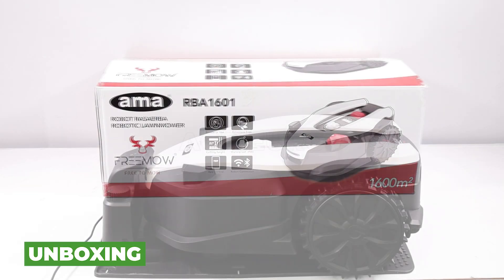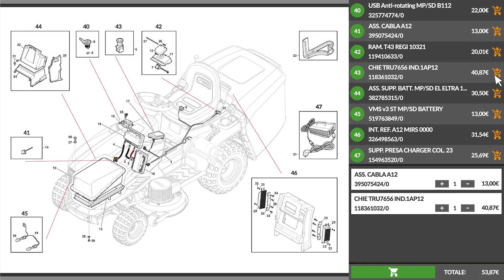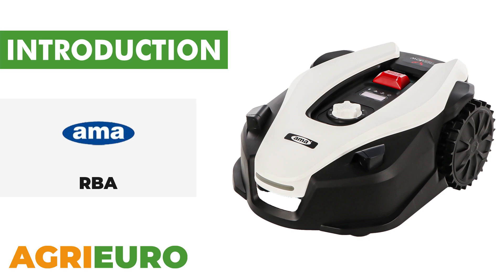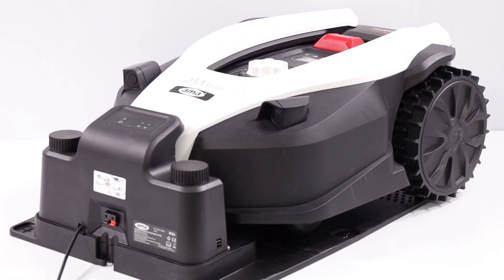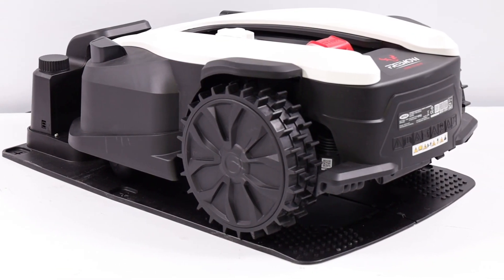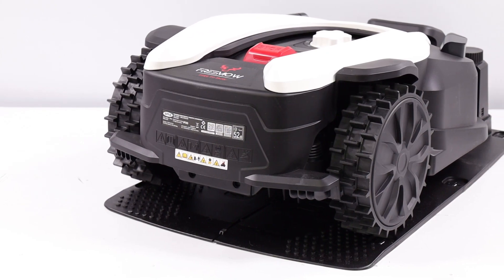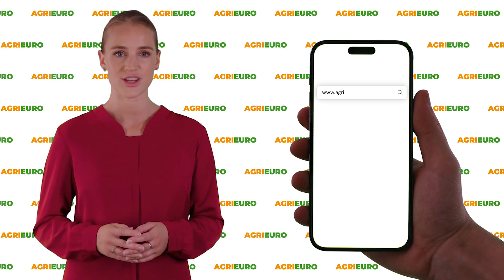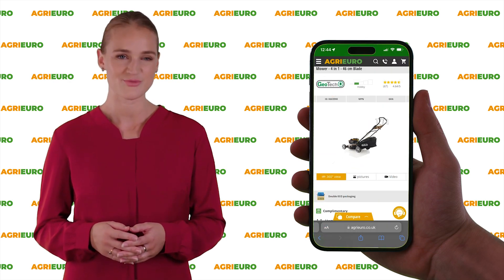Introducing the AMA FREEMOW RBA Lawnmower Robot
Here is a video presentation of the AMA FREEMOW RBA2001/RBA1601 - Lawnmower robot
Created directly by us at AgriEuro to show you all the main features.

0:00-0:05 Intro
0:06-0:22 Unboxing
0:22-0:44 Spare part orders
0:49-2:12 The machine
2:13-2:16 360° of the product
2:16-2:24 Info online
2:26-2:34 Outro

The AMA FREEMOW RBA1601 robot lawn mower is an advanced device designed for automated lawn care, ideal for areas up to 1600 square metres and capable of handling up to four different zones.

Thanks to the three-blade floating cutting deck with bidirectional rotation, the blades have a longer service life, while the 22 cm cutting width ensures optimal efficiency.

Safety is a priority with the AMA FREEMOW RBA1601, thanks to the instant blade stop in case of emergency.

The cutting height is easily adjustable from 20 to 60 mm, thus adapting to different lawn requirements.

Digital brushless motors for the traction and blade ensure high performance and long life.

The robot's smart navigation system allows efficient handling of narrow passages and aisles, while the SMART system increases mowing output by up to 30%.

This device avoids unnecessary pressure on the edges and trampling of the lawn, ensuring an even and well-groomed end result.

The robot offers automatic and programmed cutting modes, with smart self-programming ability.

When the battery runs out, the mower automatically returns to the base to recharge and then resumes work autonomously.

It features Wi-Fi and Bluetooth connectivity and can be controlled via an App available for Apple and Android devices.

The latest 20V/5Ah lithium battery, together with the rapid recharging, allows the robot to work for long sessions, reducing downtime. With a noise level of only 62 dB(A), it is also very quiet and can cope with slopes of up to 35%.

Its weather-resistant structure makes it suitable for working in different climatic conditions.

The LED and obstacle-detection sensors, including mechanical sensors on the body, accelerometer and ultrasonic sonar, allow the robot to avoid obstacles by changing direction without interrupting its movement.

The PIN anti-theft system offers additional security against theft.

The robot mower is equipped with a four-wheel system, with two self-cleaning rear drive wheels and two pivoting front wheels, ensuring excellent mobility and stability.

The adjustable rain sensor stops working in the rain and only resumes it when the lawn is dry, although this function can be disabled to allow the robot to work even in the rain.

Finally, the AMA FREEMOW RBA1601 is automatically updated and user-operated via USB or the App, ensuring that the device is always up-to-date with the latest technological innovations.